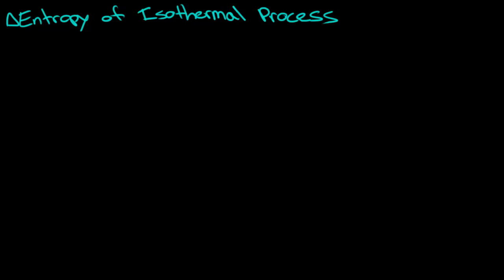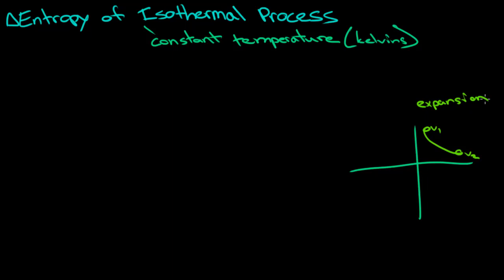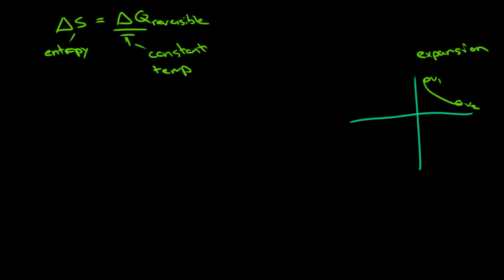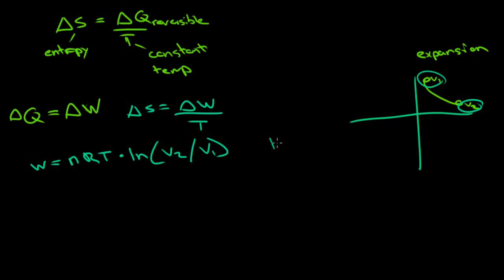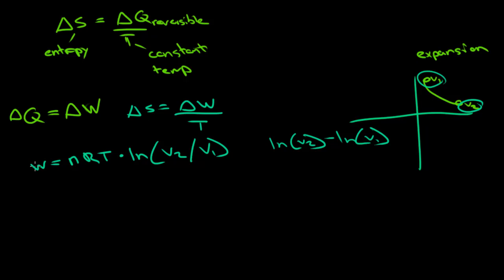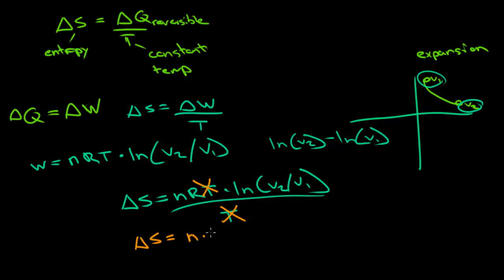Change in Entropy of an Isothermal Process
This video explains how to calculate the change in entropy of an isothermal process by using the definition of entropy